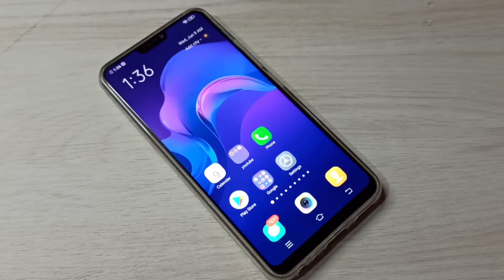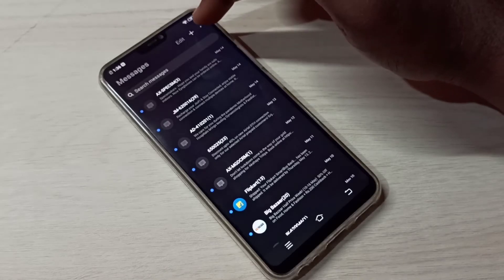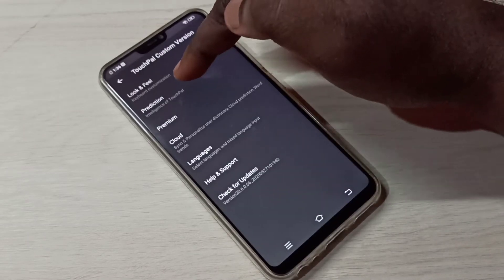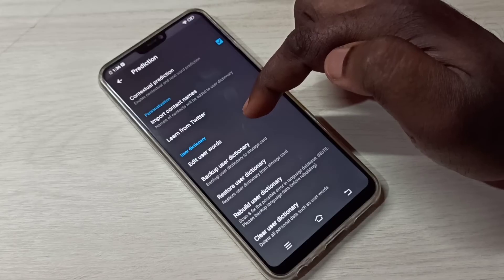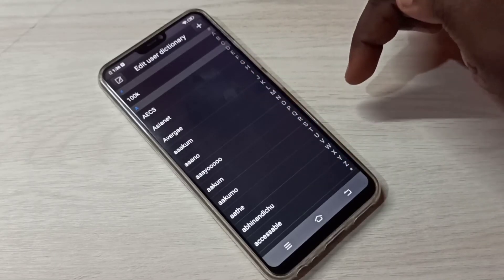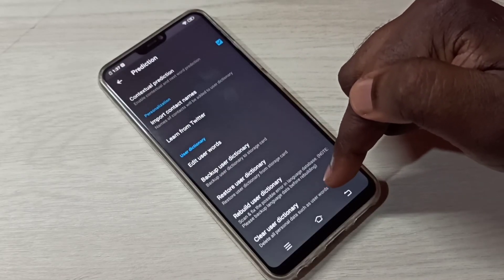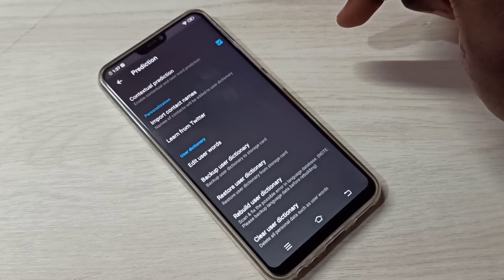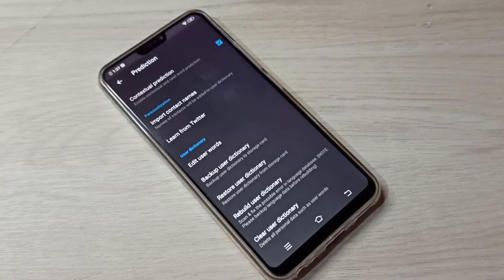Android How to View and Recover Keyboard Typing History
How to Delete or Clear Android Keyboard History,
Keyboard history kaise delete karate,
how to clear keyboard history,
How to remove saved words in keyboard,